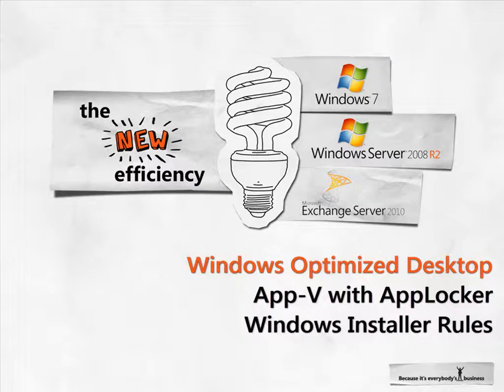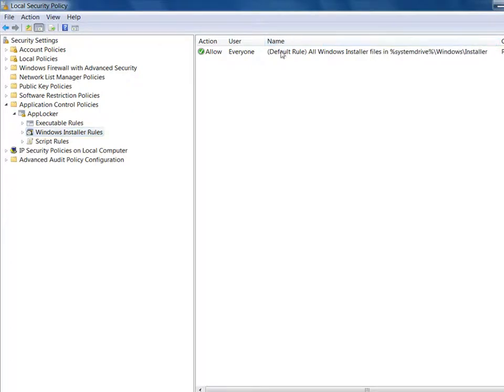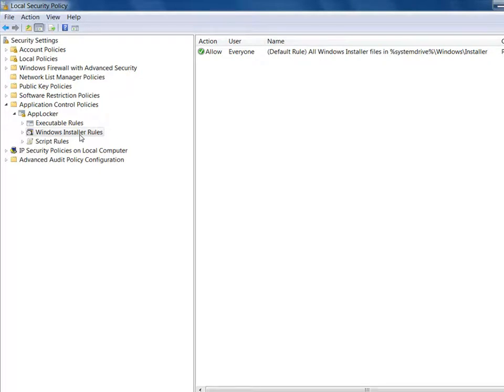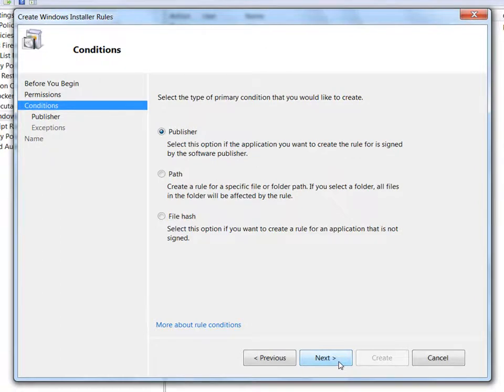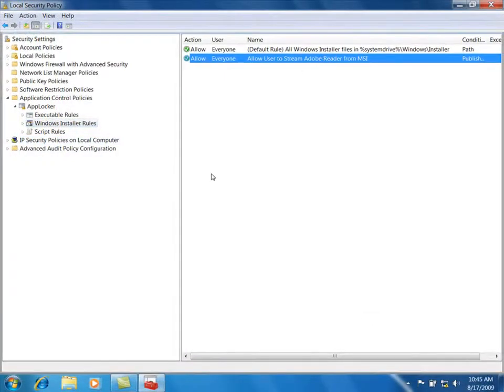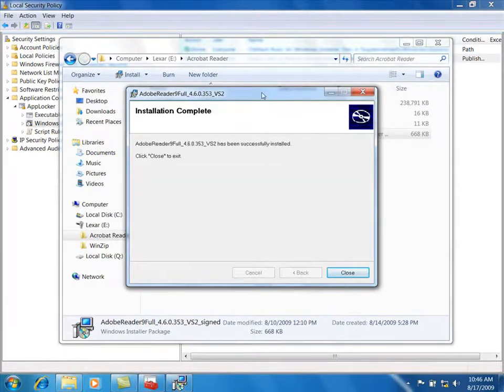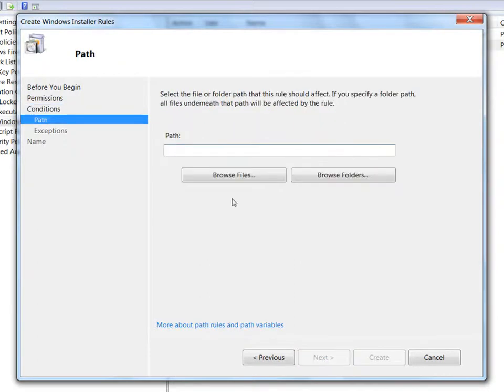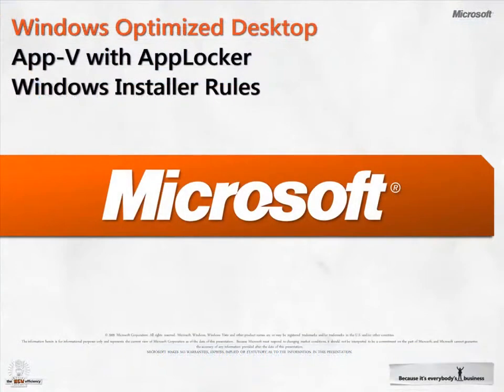App-V: AppLocker Windows Installer Rules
Using Win7 AppLocker and App-V together ensures that users only run those applications allowed by IT, enabling increased management and control of the desktop.